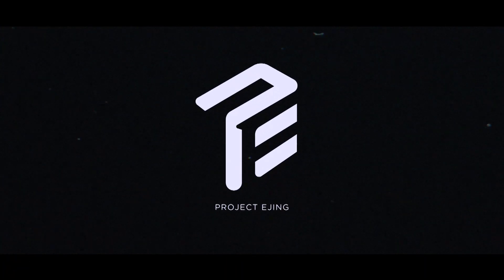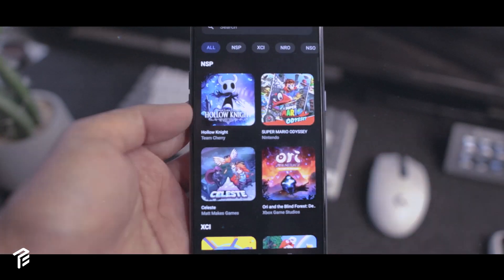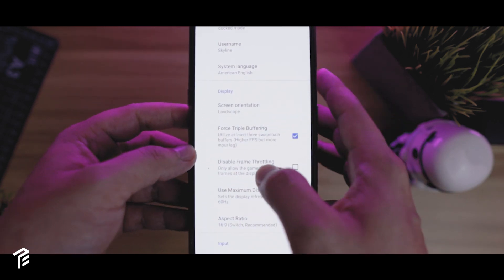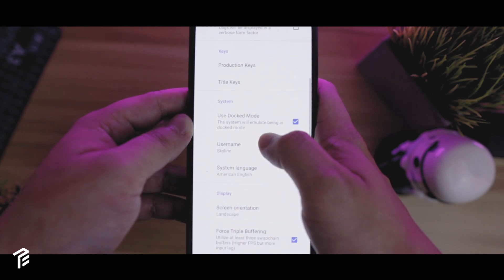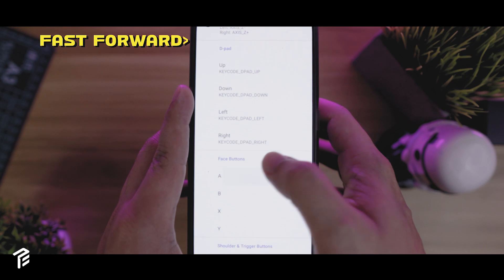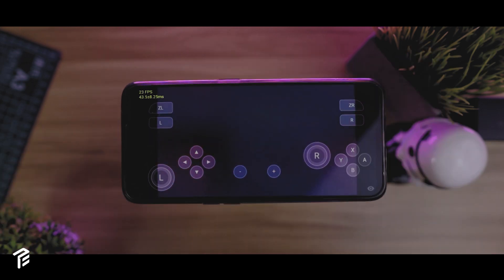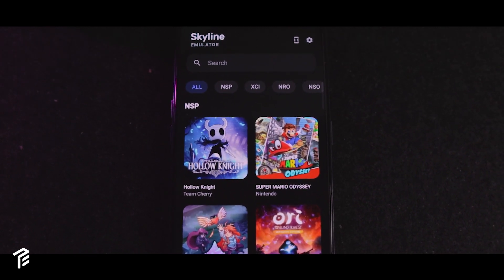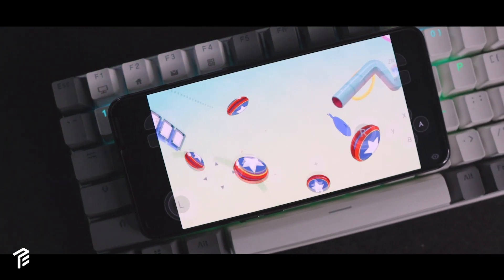NEW! Skyline Emulator - Overview & Guide How-to-Install in 2022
What a huge improvement! Surprisingly Amazing! In this video, I'll be sharing my overview and guide on how to download and install the emulator.

Switchdroid Folder:
Comment for request

☑️ INTRO 0:00
☑️ HOW AND WHERE 0:48
☑️ OVERVIEW 1:39
☑️ Gamepad Test 3:20
☑️ Overall 5:31

BYE  =) See you in the another video.